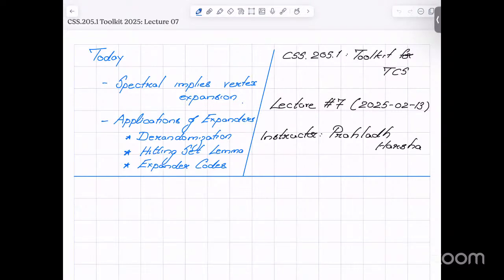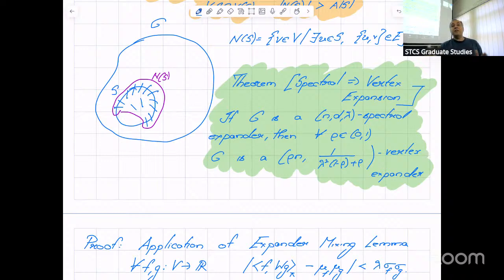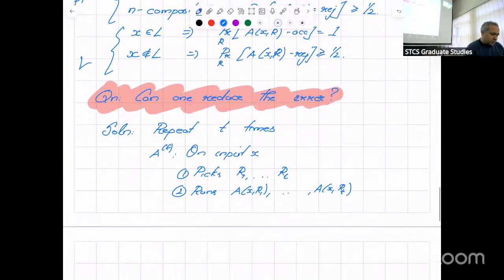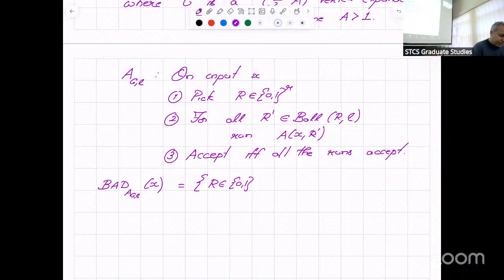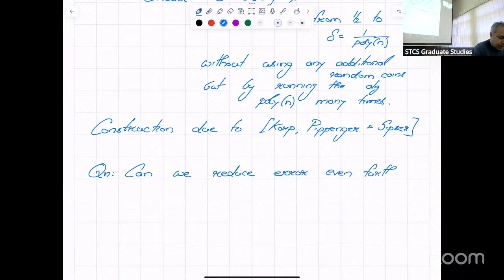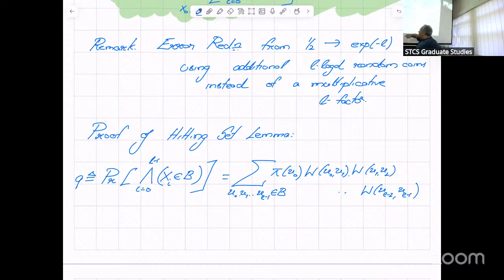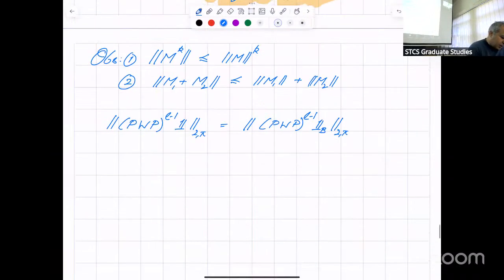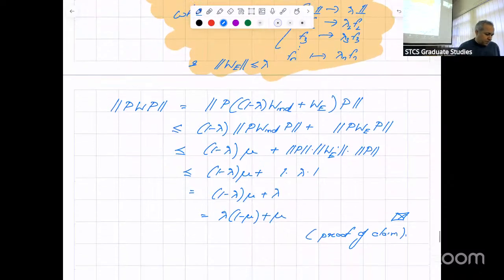CSS.205.1 - Toolkit for TCS (2025) : Lecture 7